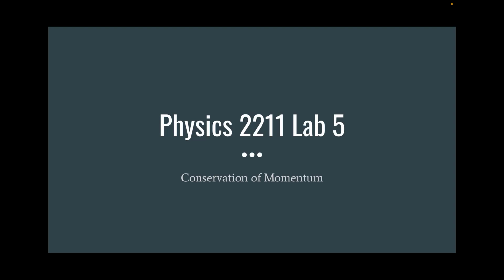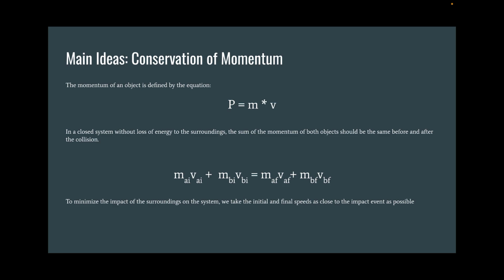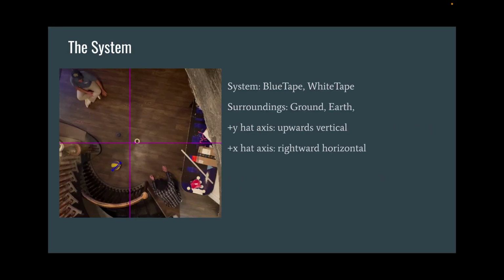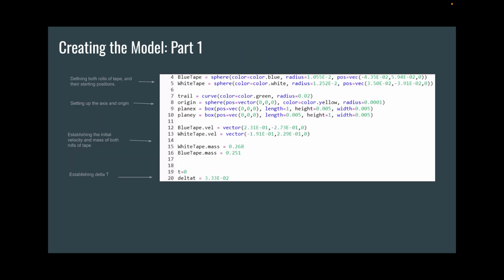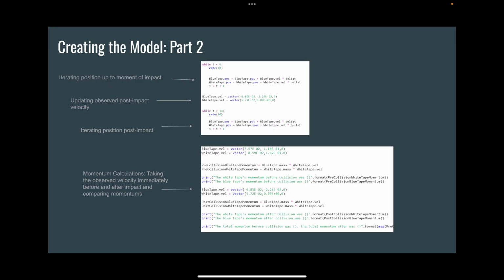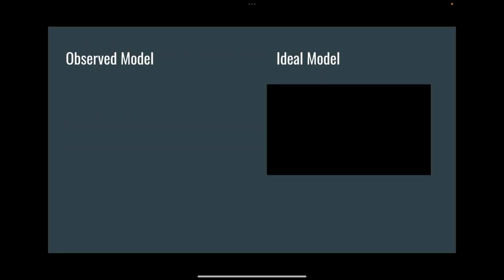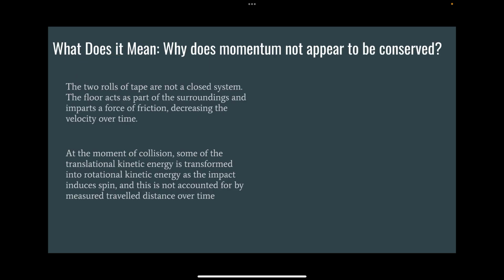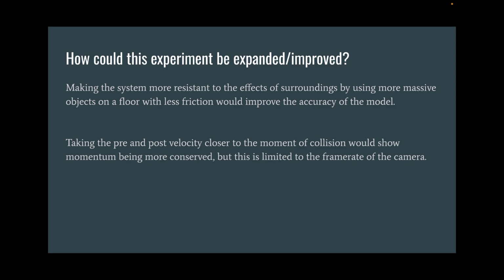Physics 2211 Lab 5: Conservation of Momentum